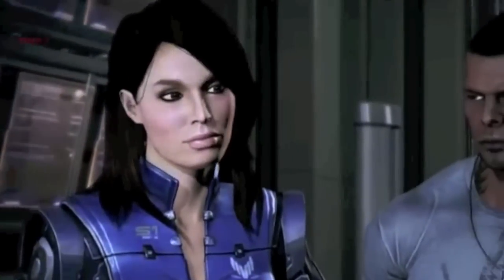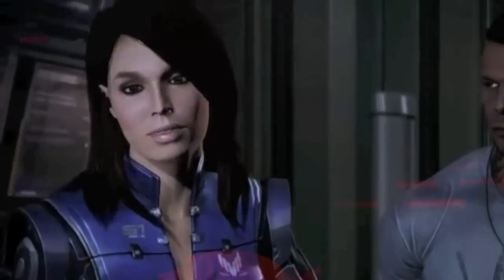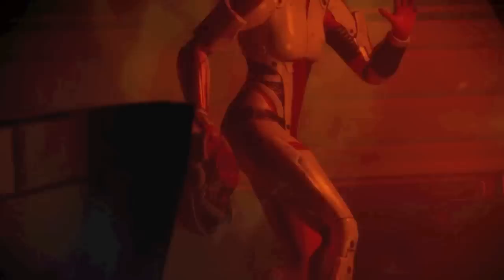Mass Effect 3 "Ashley" Trailer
Just a short trailer I made using Ashley from Mass Effect 3 using Imovie 09. I really liked how it turned out, even though there wasn't a lot of work involved with making it. Please enjoy!

A dream doesn't become reality through magic; it takes sweat, determination and hard work